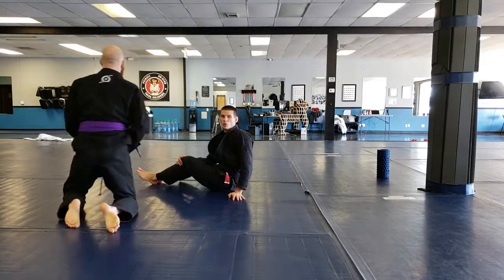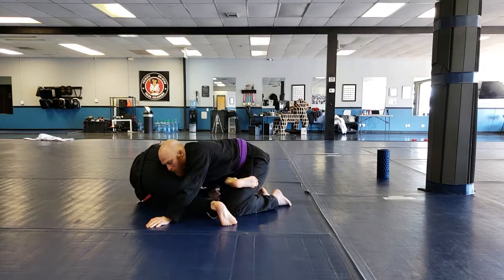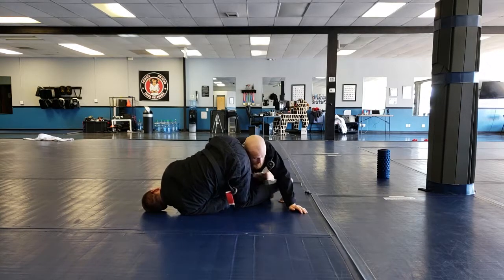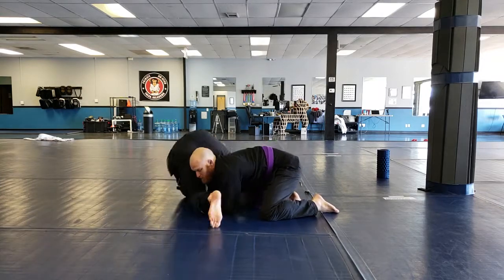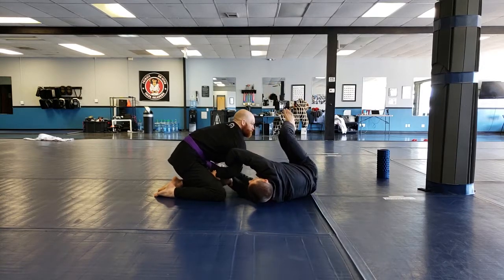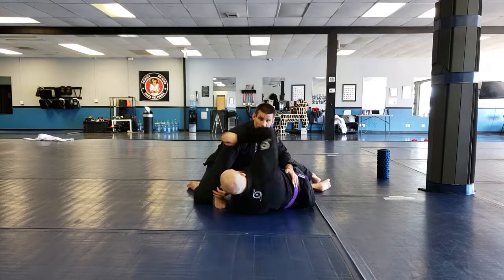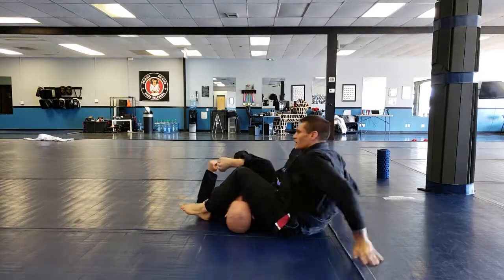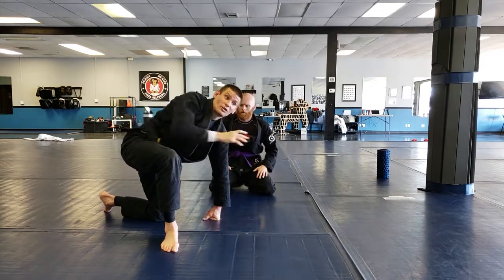Kimura Trap Webinar Pt 3